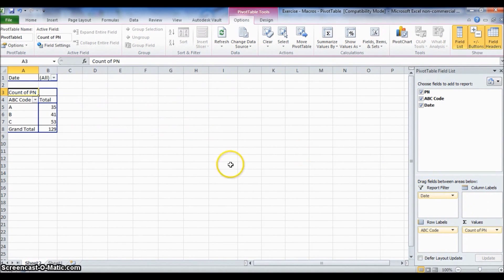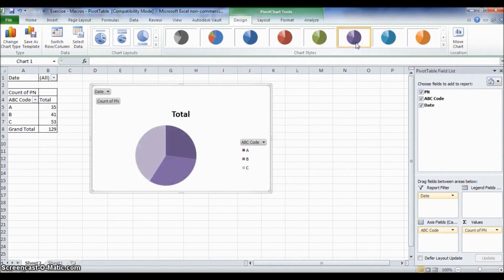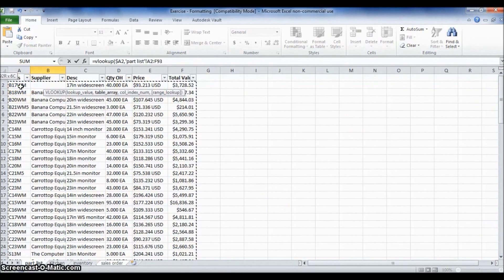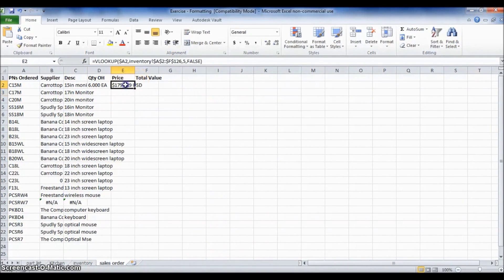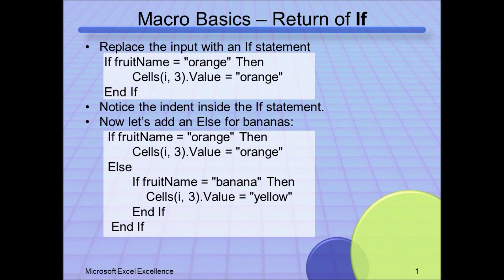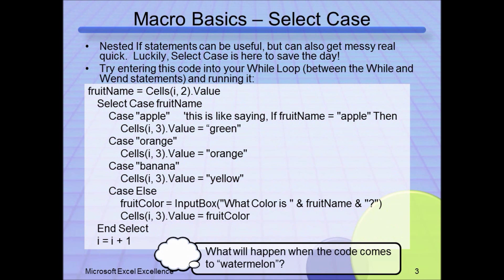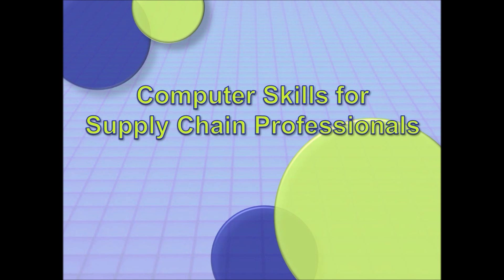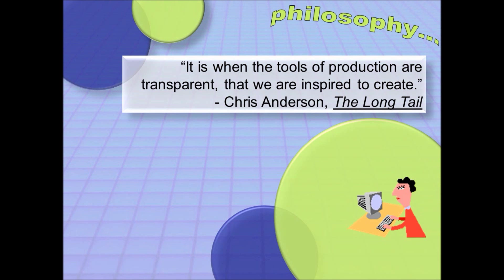APICS Phoenix presents Computer Skills for Supply Chain Professionals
With a focus on VLookUps and other Excel formulas as well as PivotTables, this class familiarizes students with analytic tools in Excel and Access to make a big impact on the supply chain field using examples related to real problems in supply chain and operations management.  We also cover some little-known PowerPoint tricks and how to program basic VBA macros.